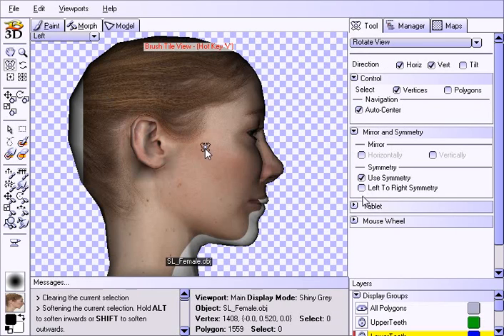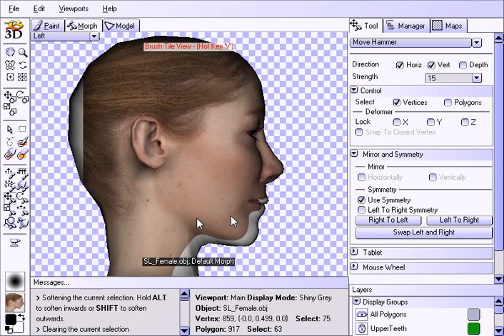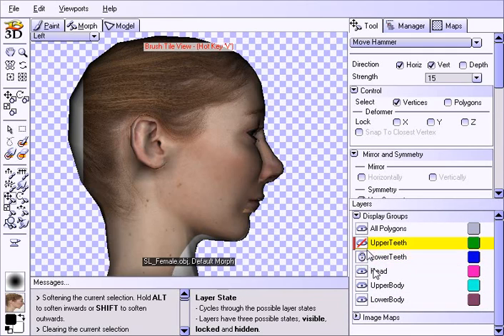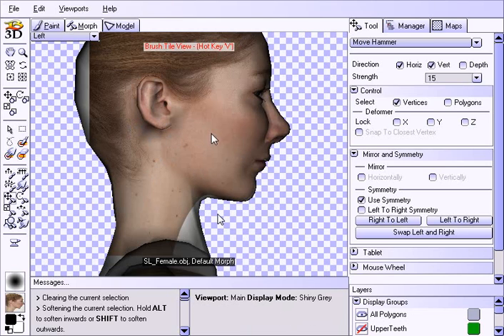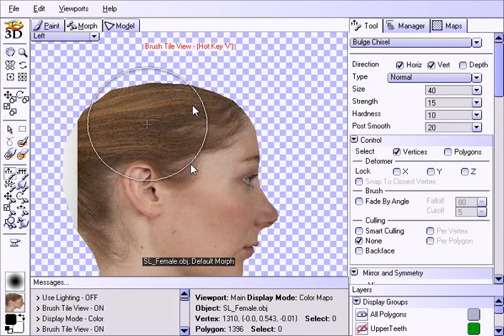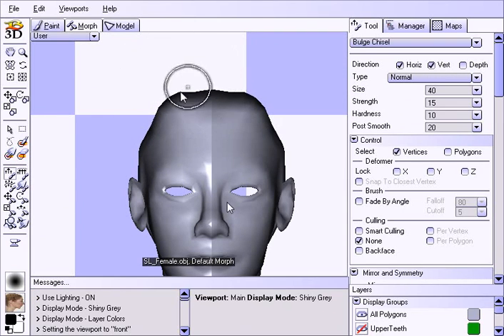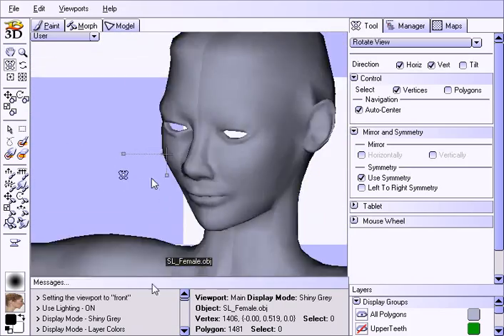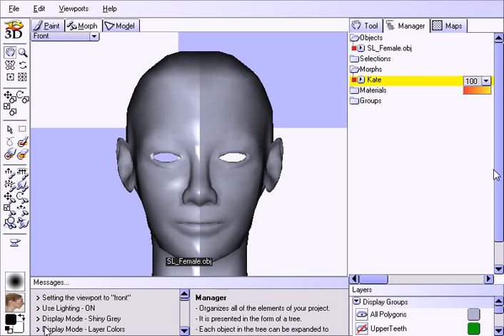Morphing and Painting a Character Head - Part 4 of 6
In this tutorial, we take you through a COMPLETE example of how to morph a character object to the shape of photographic references, and then use those photographs to paint the texture onto the model. We will utilize photographs from multiple angles, making it look great all around. The same techniques that you learn in this video can then be used to texture the rest of the body.